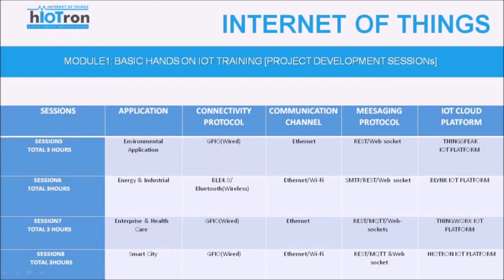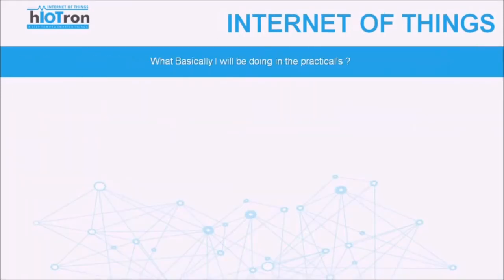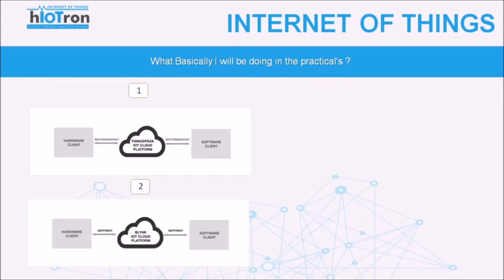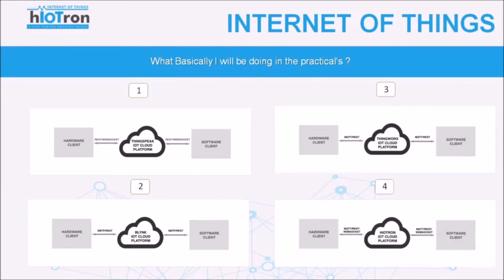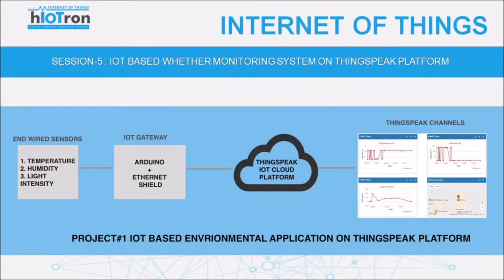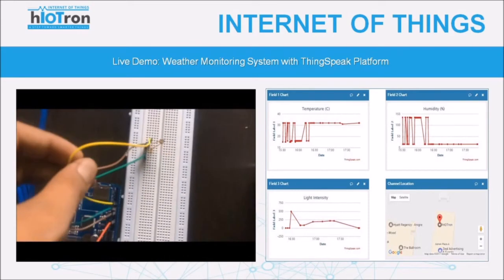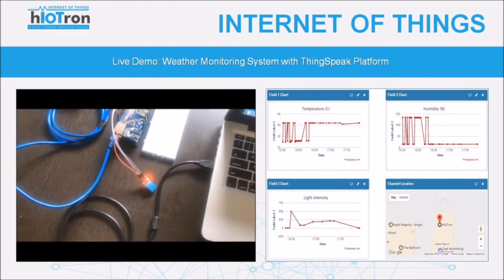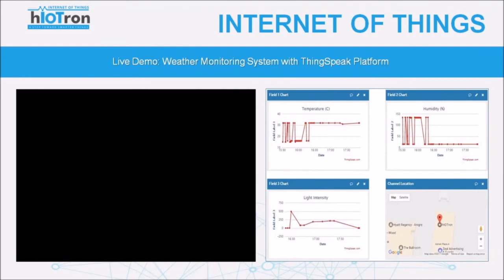SESSION 5 : IOT BASED WEATHER MONITORING SYSTEM ON THINGSPEAK PLATFORM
In this Demo, we have used

Sensors - LDR, DHT11
Communication Protocol - Wired [GPIO]
IOT Gateway - Arduino UNO Atmega 328
Communication channel - Ethernet shield Wiznet-5100
Messaging Protocol - REST/WebSocket
IOT cloud Platform - ThingSpeak
Application - Wether monitoring system